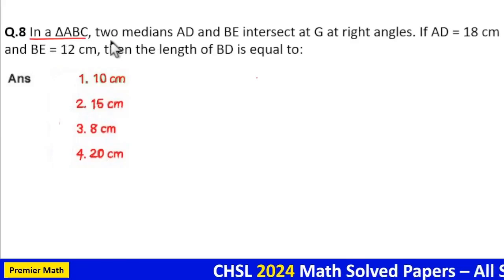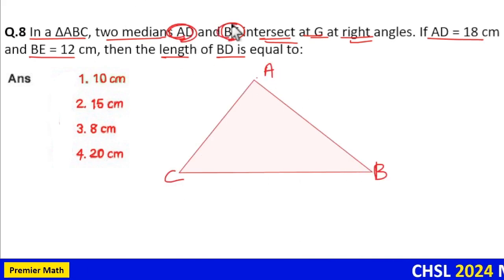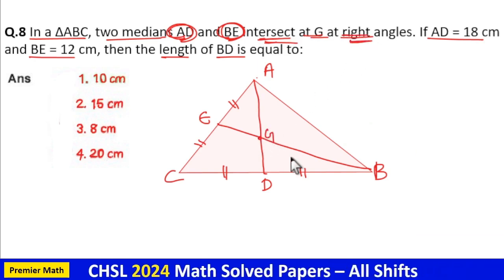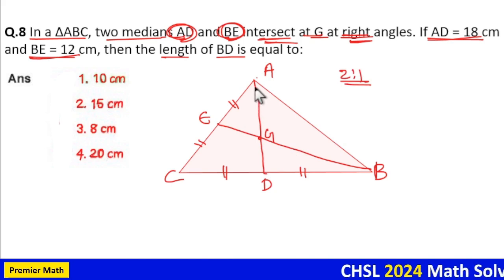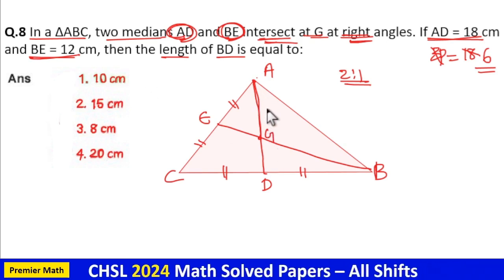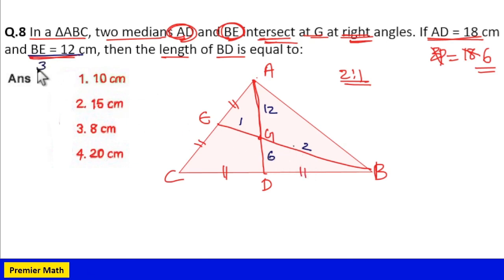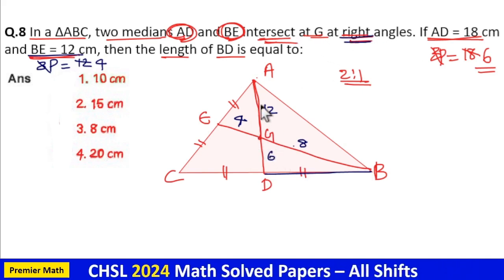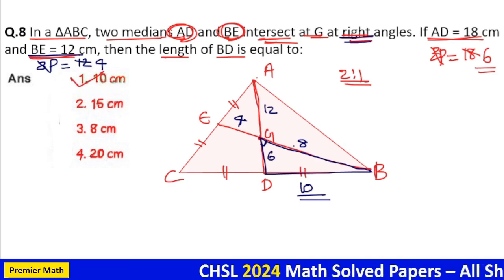In a ∆ABC, two medians AD and BE intersect at G at right angles. If AD = 18 cm and BE = 12 cm, then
In a ∆ABC, two medians AD and BE intersect at G at right angles. If AD = 18 cm and BE = 12 cm, then the length of BD is equal to ?